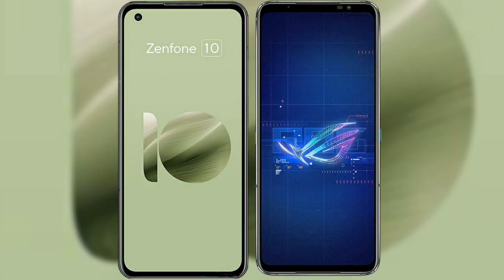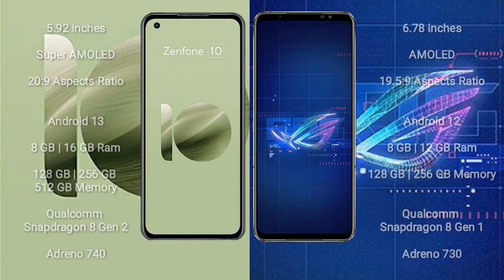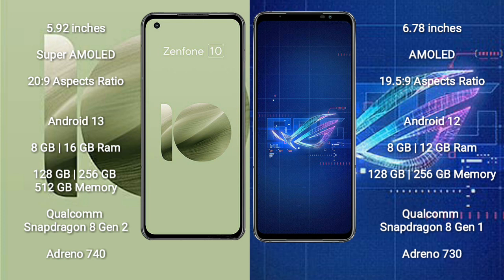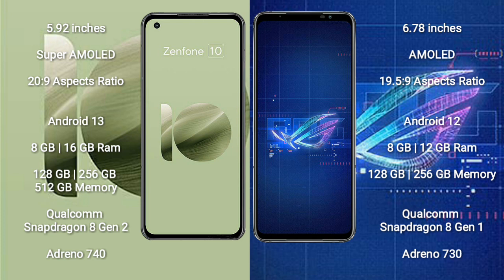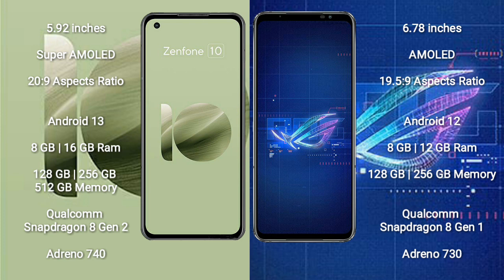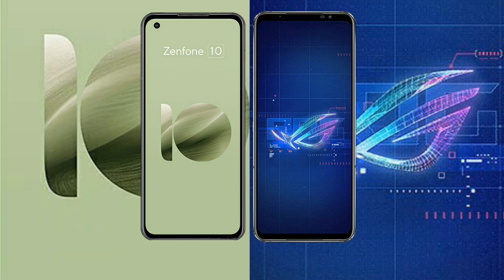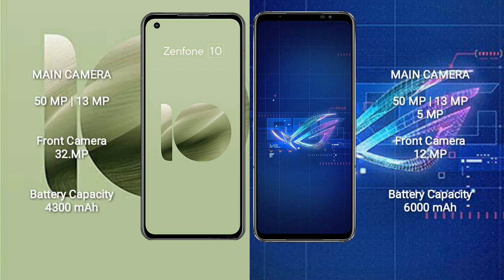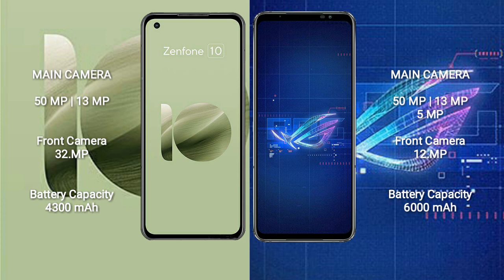Asus Zenfone 10 vs Asus ROG Phone 6 Review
asus zenfone 10 vs asus rog phone 6
zenfone 10 vs rog phone 6